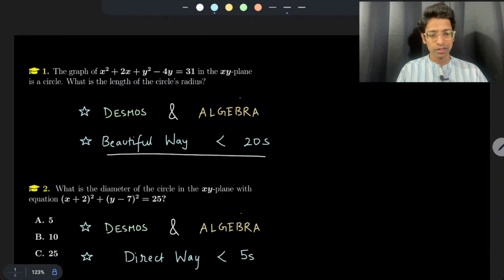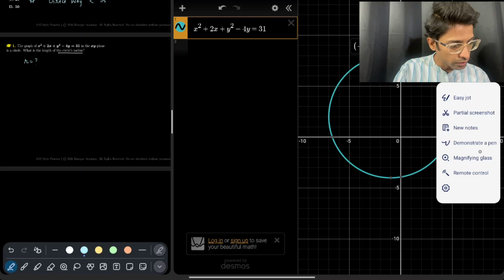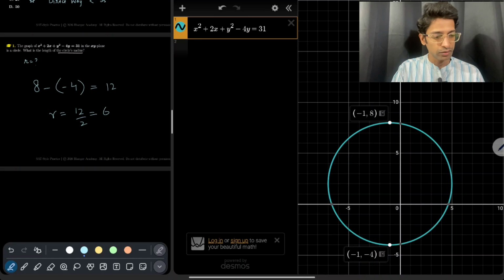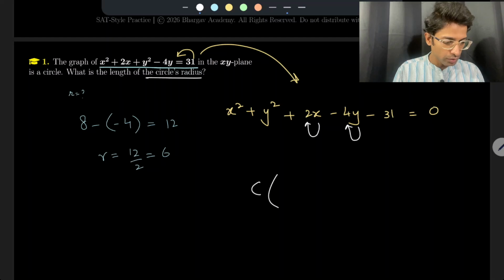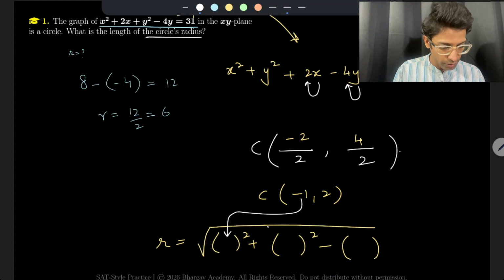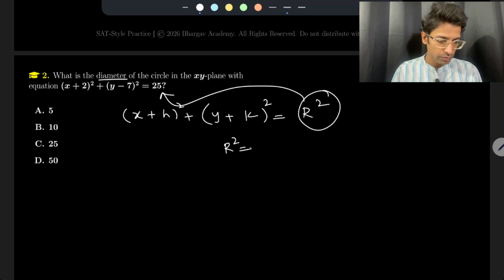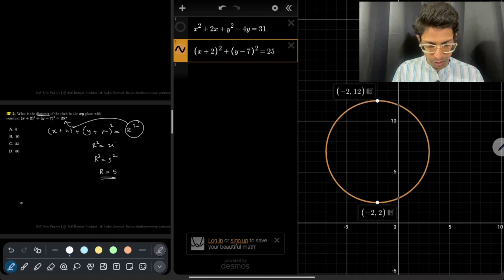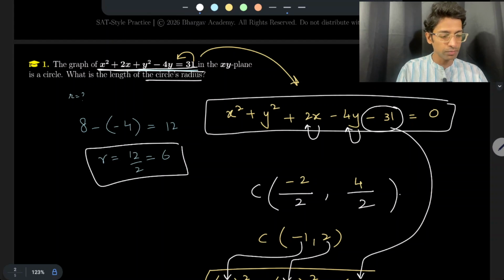Digital SAT Math: 2 SAT Circle Equation Hacks You NEED to Know (Radius & Diameter)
Struggling with complicated Circle Equations on the Digital SAT? Stop wasting time completing the square! In this video, we go head-to-head with Desmos and Algebra to solve two of the most common SAT circle traps: finding the radius from an expanded equation, and finding the diameter from standard form.

I will show you the exact Desmos calculator tricks to get the answer visually, and the 20-second algebraic shortcuts to bypass the calculator entirely.

👇 Master the SAT Math Section:
Need a deeper dive into the fundamentals? Check out my premium resources, PDF question banks, and complete courses at bhargavacademy.com

For serious score improvements, 1-on-1 private online tutoring is available. Inquire through the website.
⏱️ The Video Chapters (Timestamps)
00:00 - Introduction & The College Board's Circle Equation Trap
00:21 - Problem 1: Finding the Radius (Expanded Form)
00:31 - Problem 1: The Desmos Maximum/Minimum Hack
02:18 - Problem 1: The 20-Second Algebraic Shortcut
04:57 - Problem 2: Finding the Diameter (Standard Form)
05:09 - Problem 2: The 5-Second Direct Way
05:31 - Problem 2: Desmos Verification
06:43 - Summary: Which method is faster for test day?